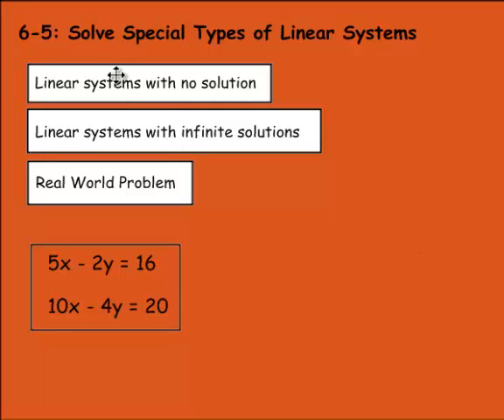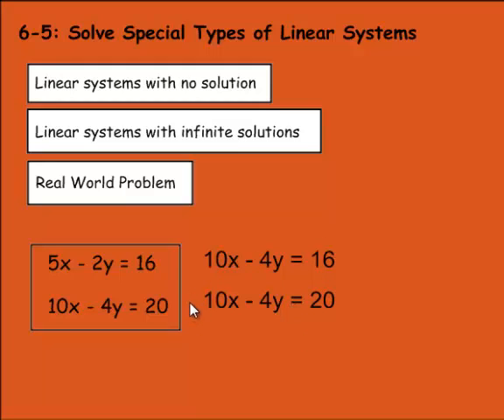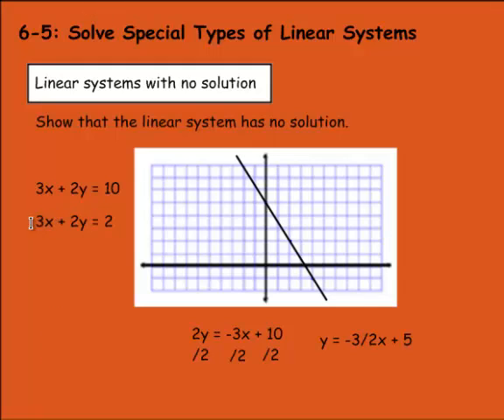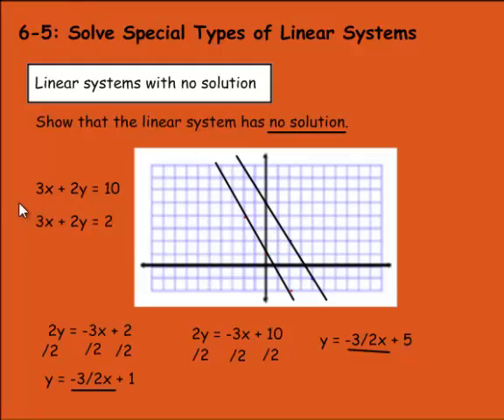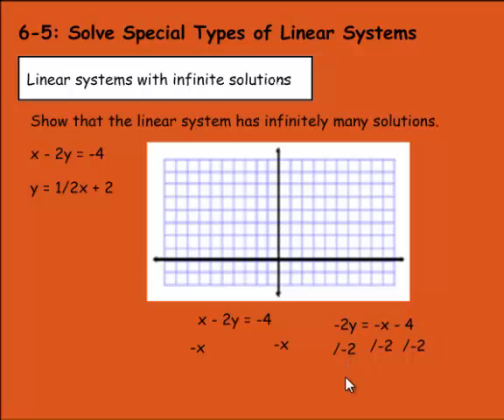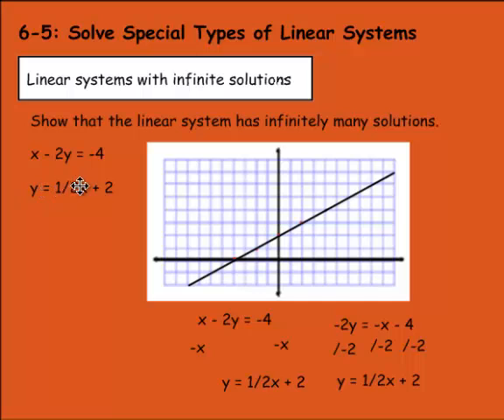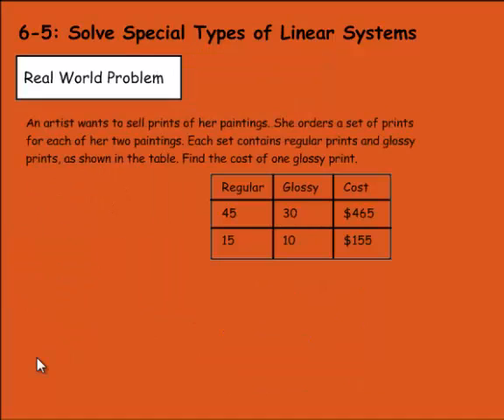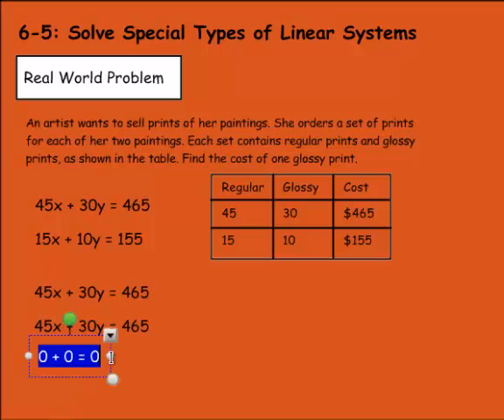Algebra: 6-5: Special Types of Linear Systems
How to solve special types of linear systems, such as infinite solutions or no solutions.